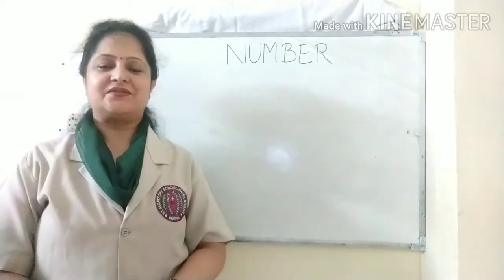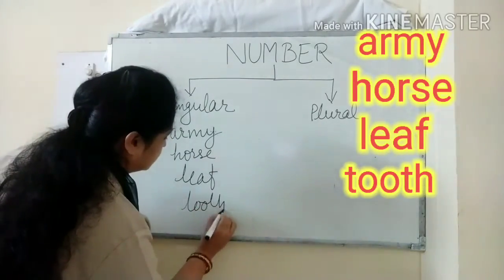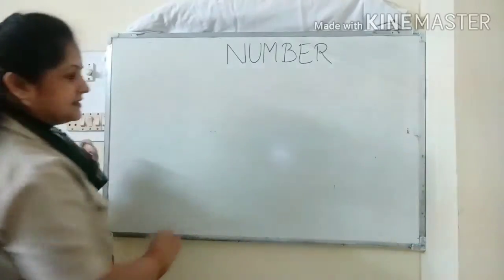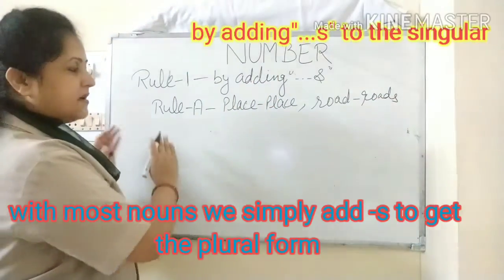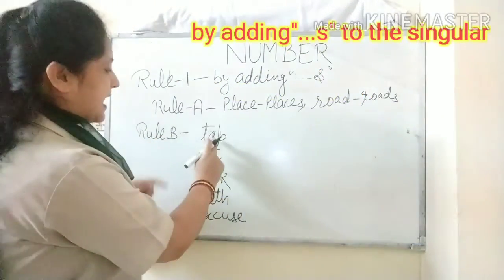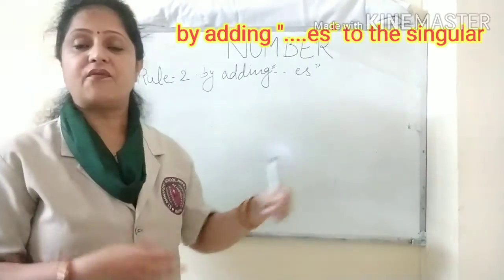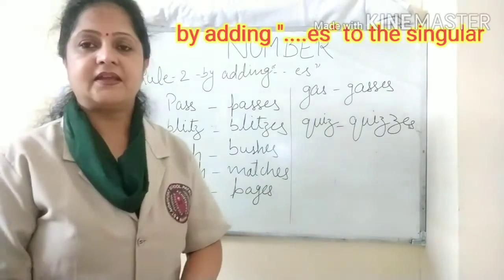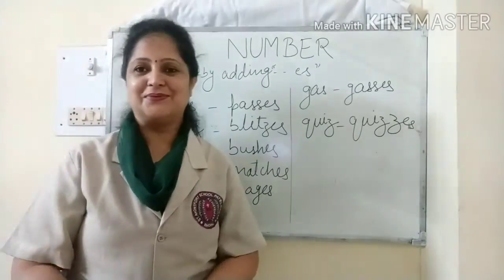Class 6 Grammar Ch-5 (number)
Number rule 1 &2